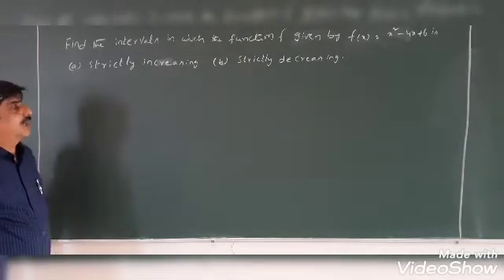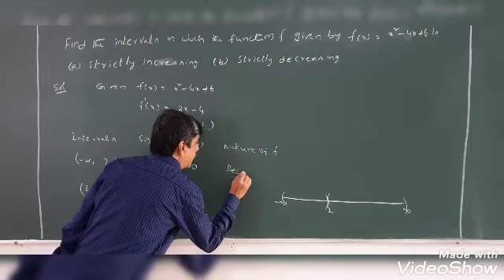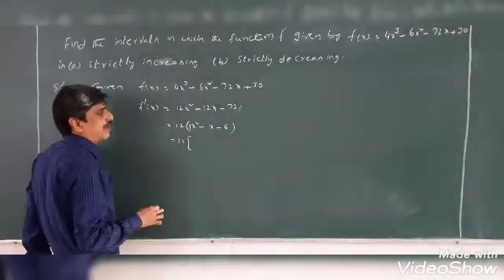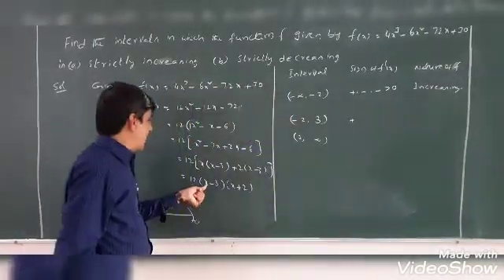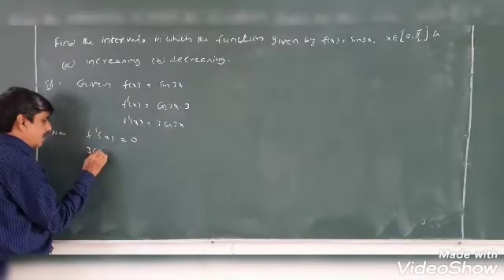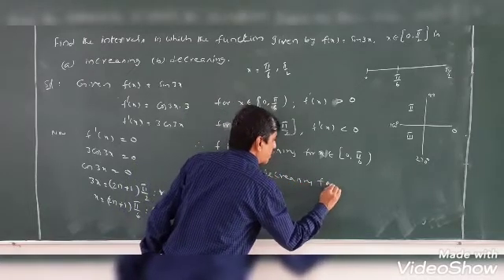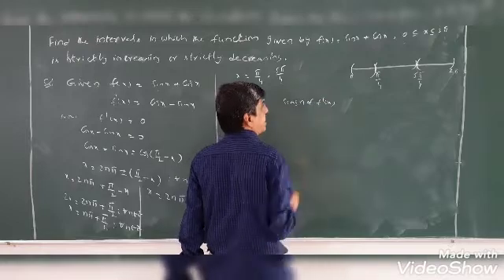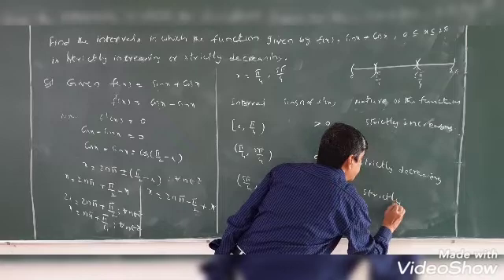II PUC DIFFERENTIATION IMPORTANT 3 MARKS QUESTIONS IN INCREASING AND DECREASING.